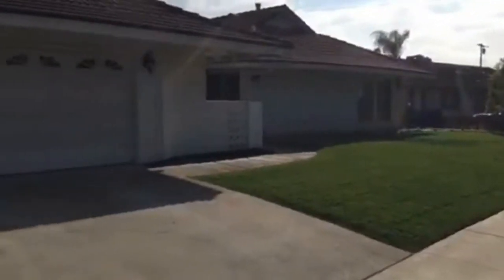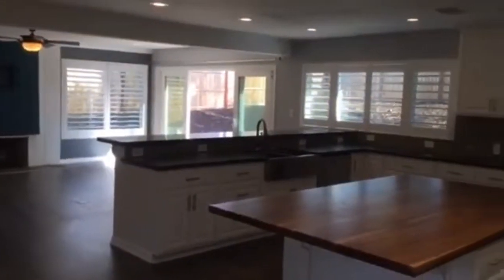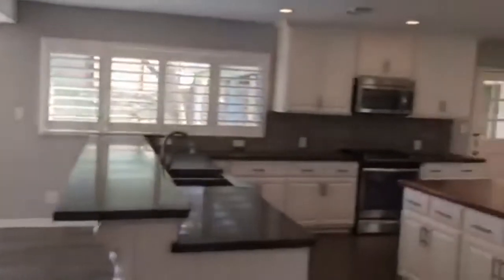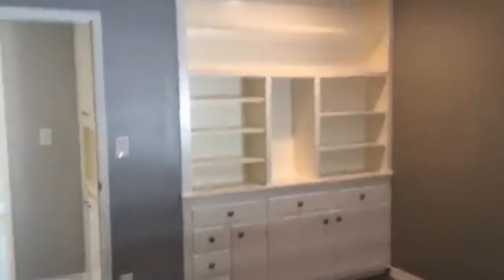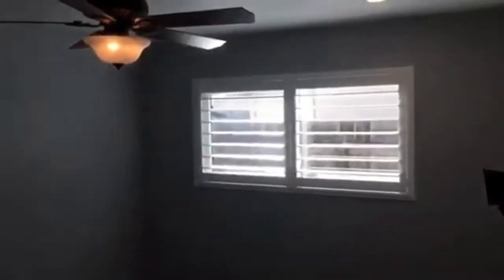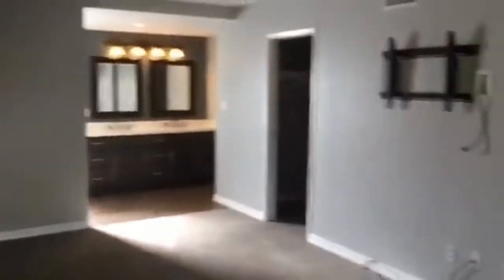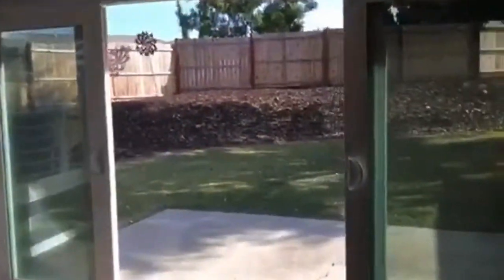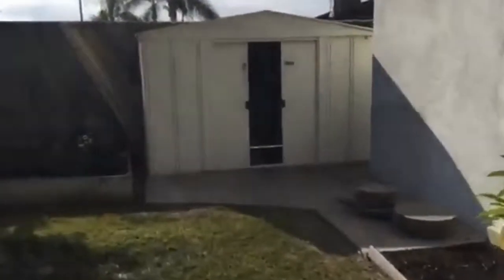San Diego Homes for Rent 5BR/2.5BA by Property Managers in San Diego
to visit GoodLifePropertyManagement and if you need PropertyManagersInSanDiego! to see our available SanDiegoHomesForRent today. You can also call us or visit our office at

5252 Balboa Ave #704, San Diego, CA 92117, USA

Are you looking for a house in San Diego that provides you with amazing features? Well, you're on the right page because this walkthrough tour of 7633 Lake Adlon Drive, San Diego, CA 92119 is brought to you by the leading property managers in San Diego -- Good Life Property Management! Check out one of our beautiful houses for rent in San Diego that features about 2,430 square feet of living space, and is located on a corner lot of Lake Adlon Drive and Lake Adlon Court. The community features amenities, such as golf courses, a recreation center, and nearby schools. This newly upgraded single-story house has 5 wonderful bedrooms, 2.5 bathrooms, a 2-car garage, a nice little dining room, a large wrap-around yard, a lovely small covered patio area, and an open-plan living/kitchen area with timber flooring throughout. The kitchen houses sleek stainless steel appliances, a huge kitchen butcher block island, elegant countertops, and plenty of white cabinets with lots of storage space. Each carpeted bedroom has its own ceiling fan, built-in closets, and beautiful large windows. What are you waiting for? Go ahead and check out this fantastic property.

Can you imagine yourself living in one of our lovely houses for rent in San Diego? and give our professional San Diego property managers a call today! Know someone who might want our San Diego homes for rent, instead?

We are one of the most progressive and professional property management firms in San Diego, CA. We are a results-oriented company, driven by the satisfaction of our clients. We continuously strive to deliver the most comprehensive level of service possible. By being with us, you can only experience the most outstanding and professional San Diego property management!